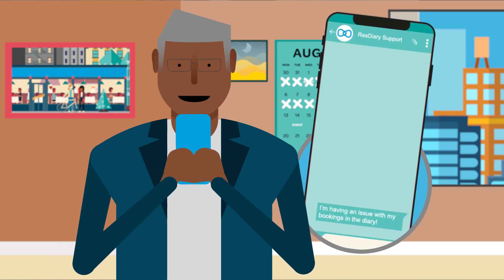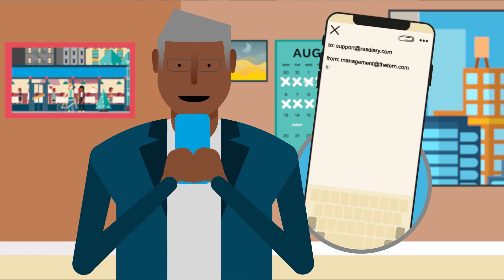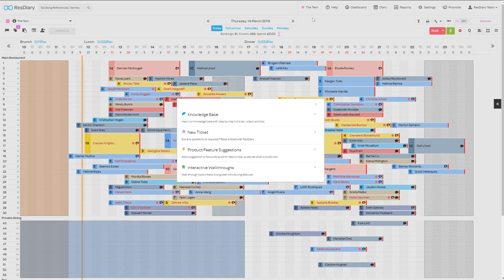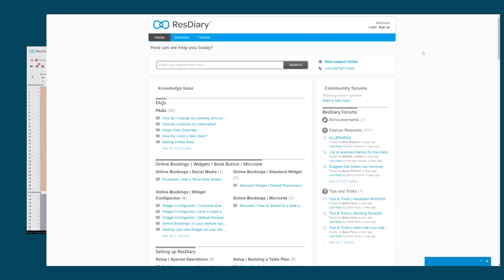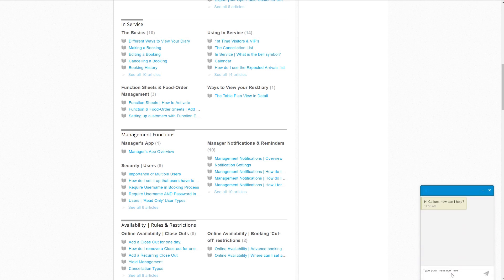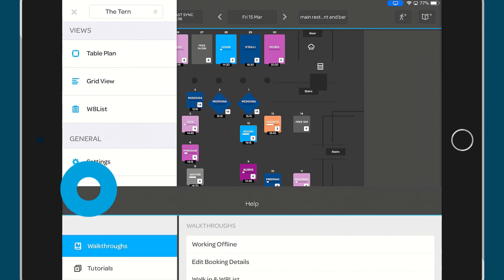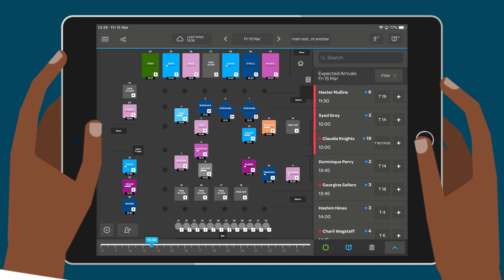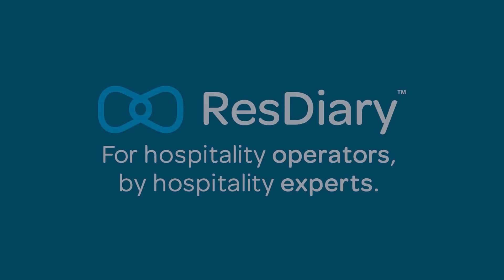Diary set-up: How to contact the support team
Are you using WhatsApp to contact the ResDiary support team? We’re closing down this service, but don’t worry, there are loads of ways get help with your ResDiary system.